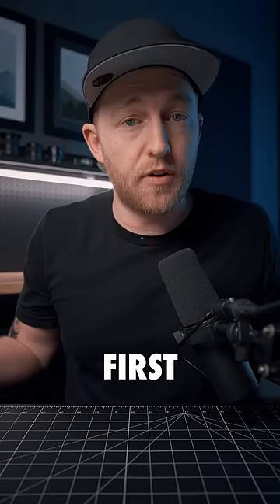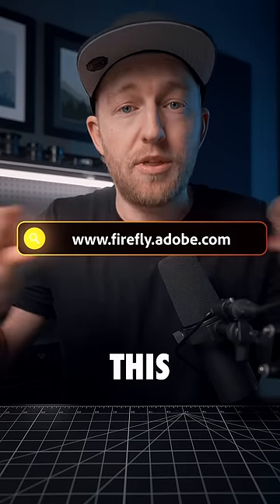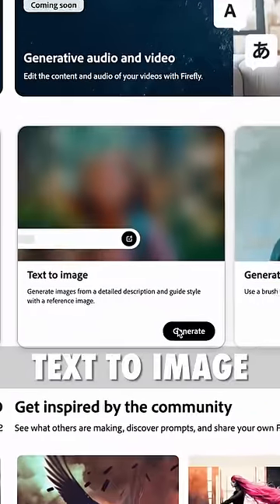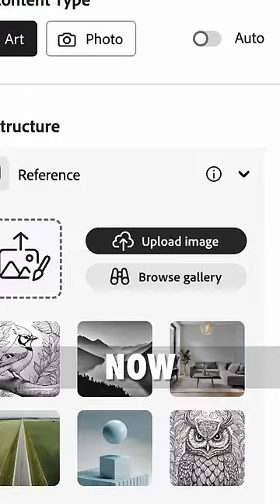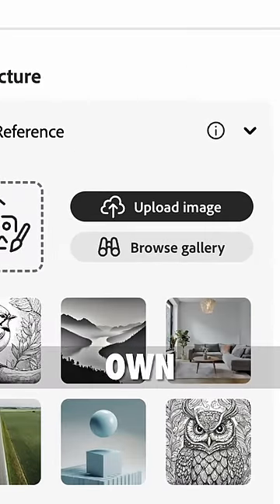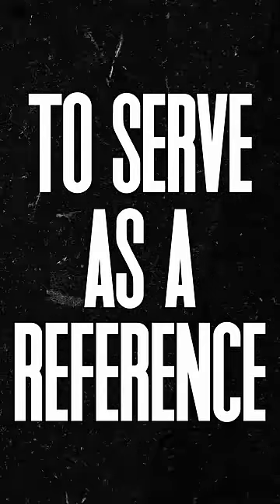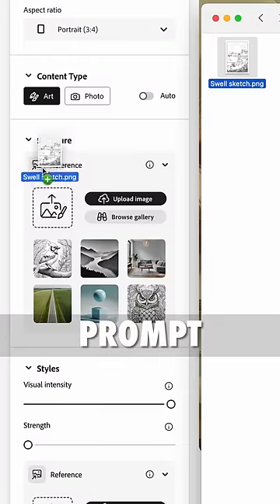Adobe Firefly’s New Structure Reference Is a Game Changer!